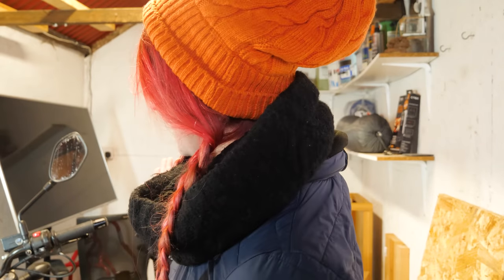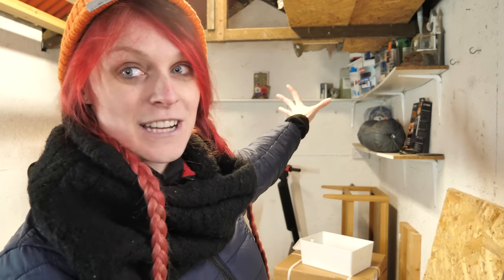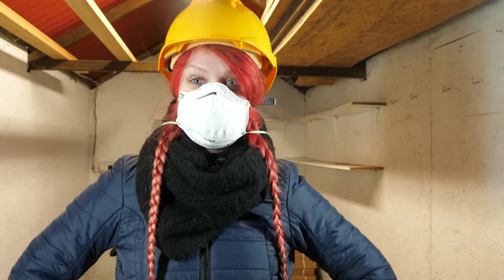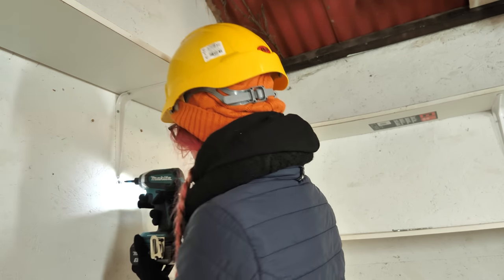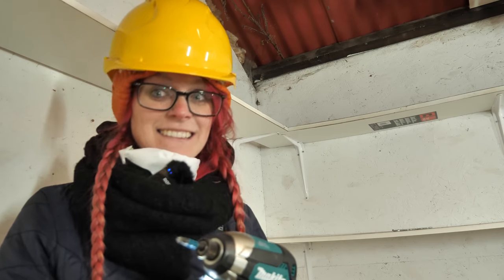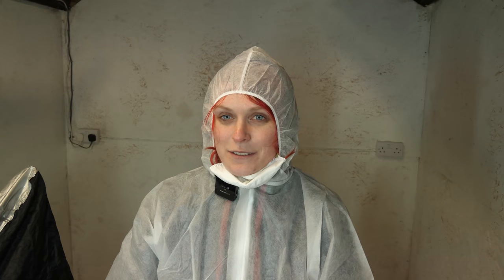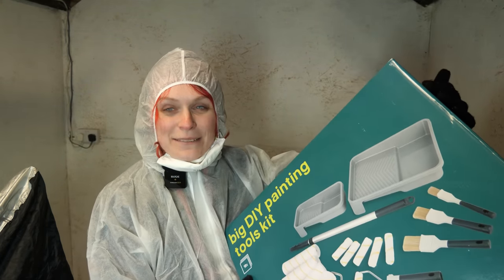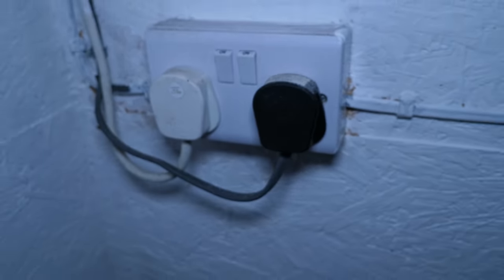Trying to build a bike garage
Hey everyone!
In this video, I'm giving my tiny garage a makeover. This will be a five-part series, and in each episode, we'll tackle a different aspect of the makeover. In this episode, we're focusing on prepping the garage.

TIMESTAMPS
00:00 Introduction
01:47 The Garage
03:43 Clearing the Garage
07:58 Removing the Shelves
11:25 Sanding Down the Walls
13:50 Painting the Walls
18:17 Conclusion